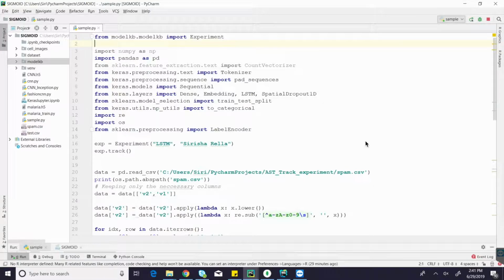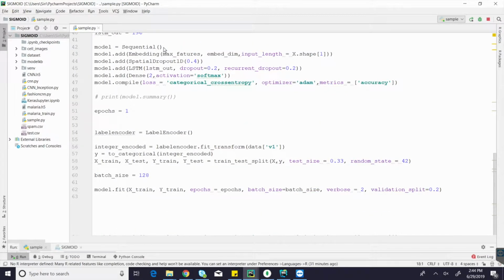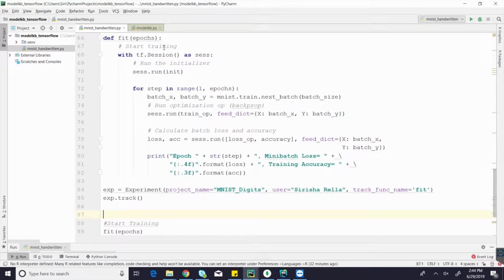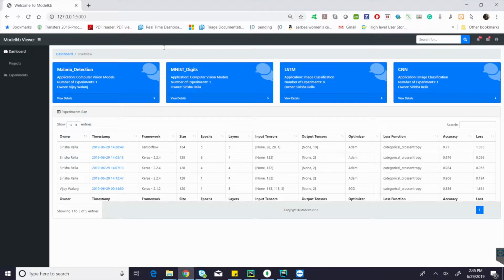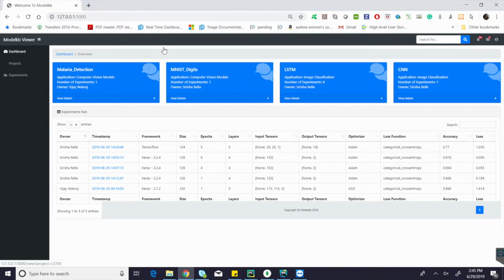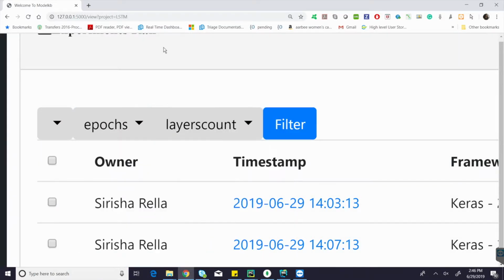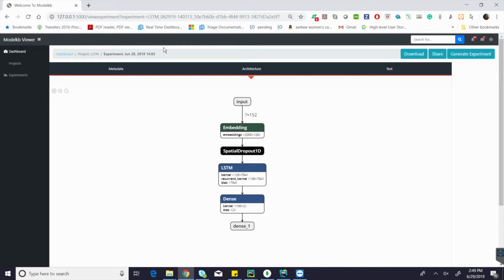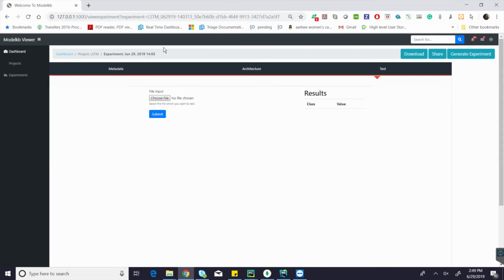ModelKB: Automated management of the AI lifecycle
A quick demo illustrating how ModelKB can automatically generate model cards and populate them into the UI.